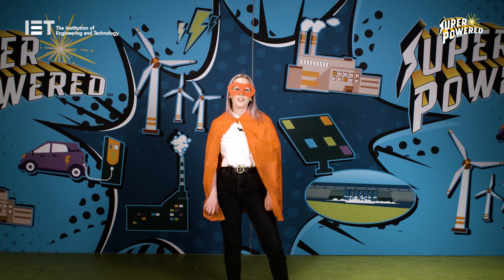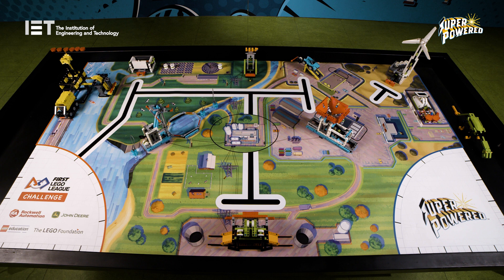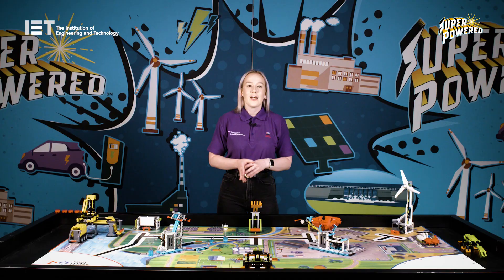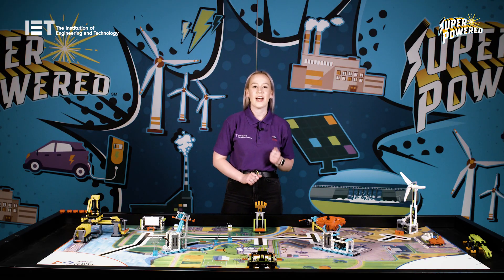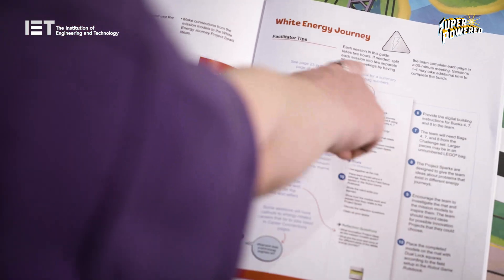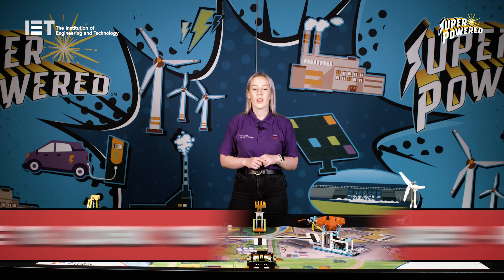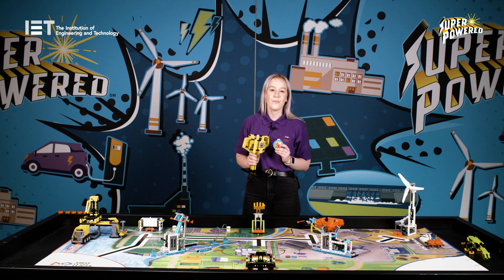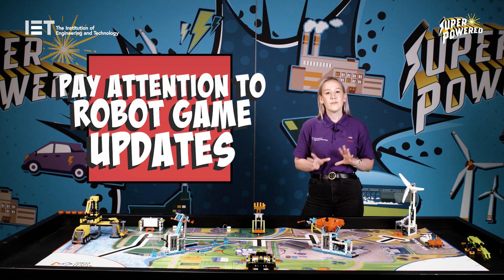FIRST® LEGO® League Challenge – SUPERPOWERED℠ training video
FIRST® LEGO® League is a global STEM (Science, Technology, Engineering and Maths) programme for 4–16-year-olds, delivered in the UK and Ireland by the Institution of Engineering and Technology (IET). Join the IET’s FIRST® LEGO® League team as they walk you through how to deliver the FIRST® LEGO® League Challenge SUPERPOWERED℠ season!

FIRST® LEGO® League Challenge is for 9-16-year-olds and can be delivered in two ways: as a single team of up to 10 children who attend a regional tournament, or during curriculum time as a class pack for up to 30 children who hold their own in-school tournament.

Watch this video to find out all about the 2022-23 SUPERPOWERED℠ season and how to deliver FIRST® LEGO® League Challenge.